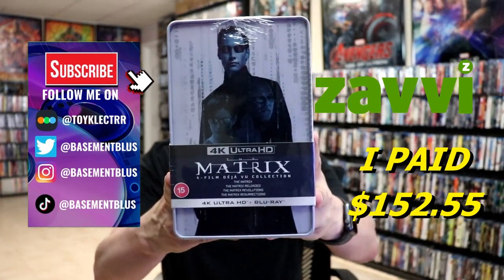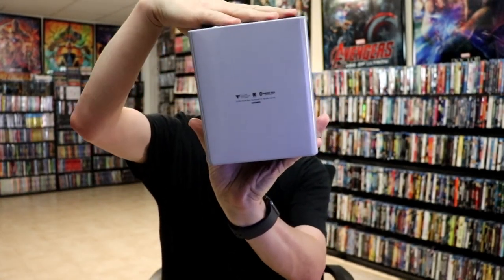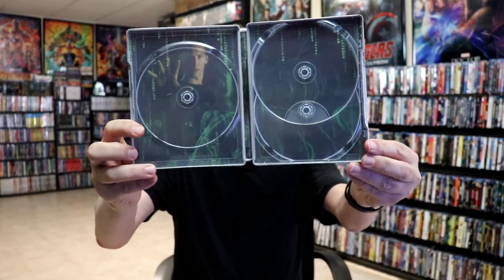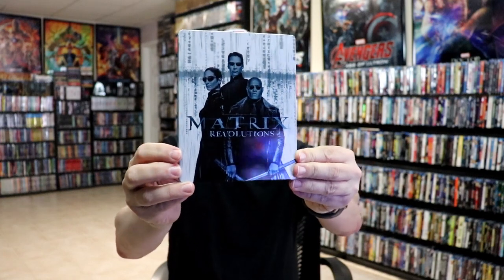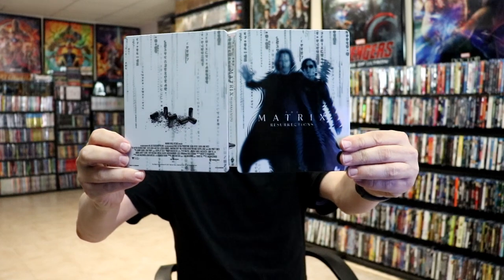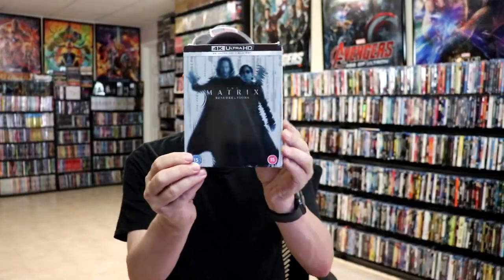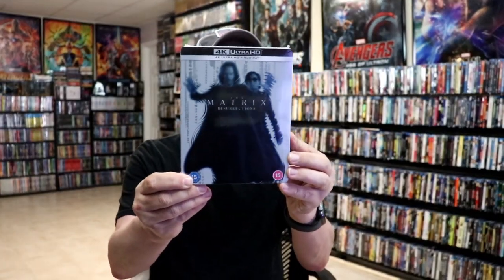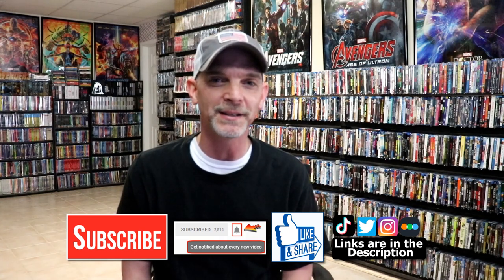The Matrix 4-Film Deja Vu Collection Zavvi Exclusive 4K Ultra HD +Steelbook Blu-ray Boxset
Check out the The Matrix 4-Film Deja Vu Collection Zavvi Exclusive 4K Ultra HD +Steelbook Blu-ray Boxset!

► Add the 4K Ultra HD Deja Vu set to your collection
► Add the Blu-ray Deja Vu set to your collection